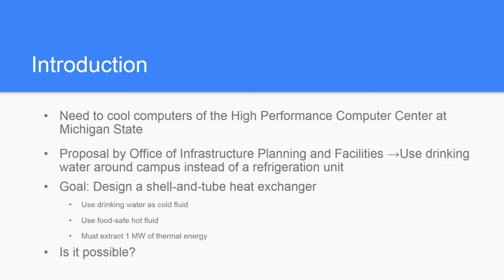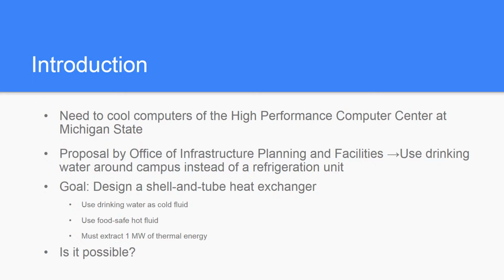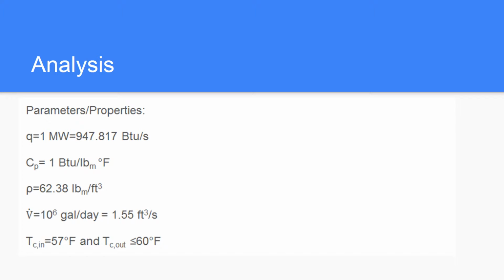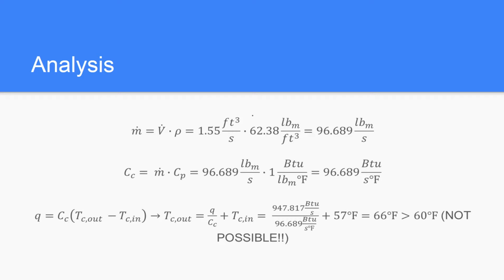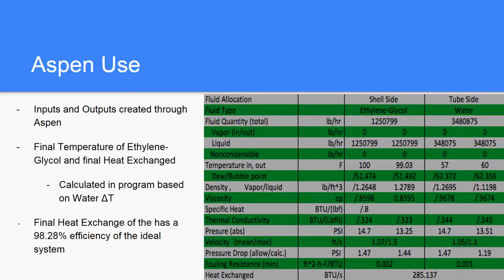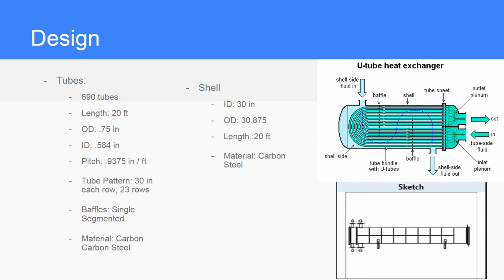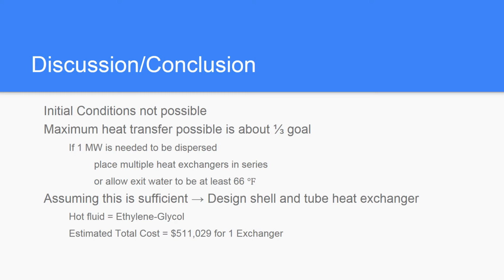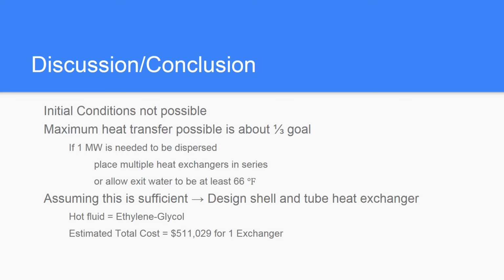Shell and Tube Heat Exchanger for Cooling of the MSU Computer Center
Project 2 for ME 416